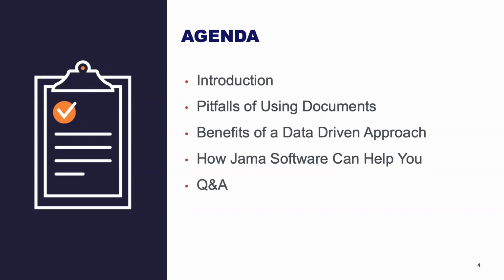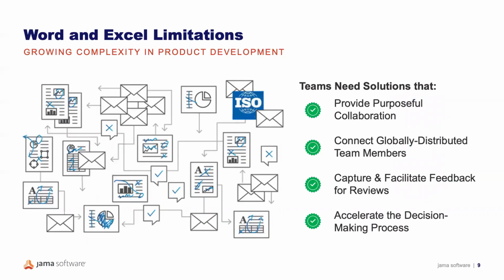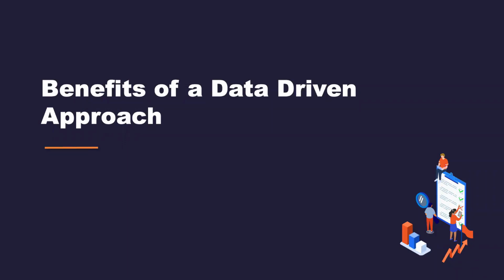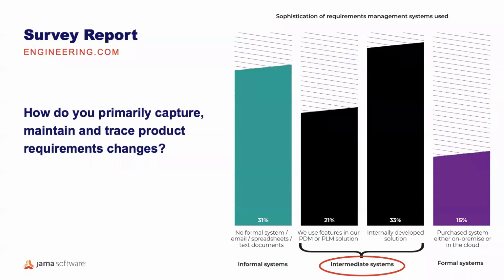Why Excel and Word are not Enough to Manage Complex Requirements PREVIEW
Product development is more complex today than ever before. Modern products are multifaceted and multidisciplinary, with hardware, software, and various engineering approaches coming together in the name of superior customer experience. Many industries — medical device, automotive, and aerospace and defense, for instance — also require that complex product developers adhere to rigorous safety standards and regulations. Companies must work effectively and efficiently if they’re going to keep their competitive advantage. And that all starts with requirements management.

In this webinar, experts will discuss how you can manage your requirements in a more efficient way than document and look at how to navigate between different versions (version control) and how to collaborate with your team on your requirements.

You will learn more about:

-How using Word and Excel for requirements management introduces risk to your product development
-The pitfalls of not having a formal requirements management solution
-Benefits of a data-driven approach to requirements management
-How Jama Software can help